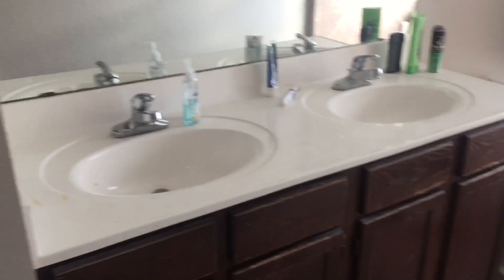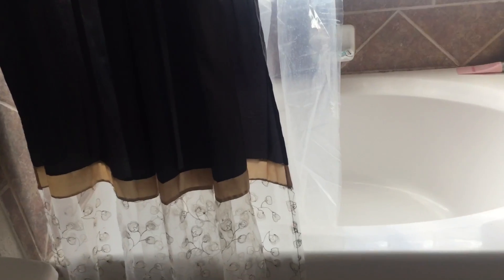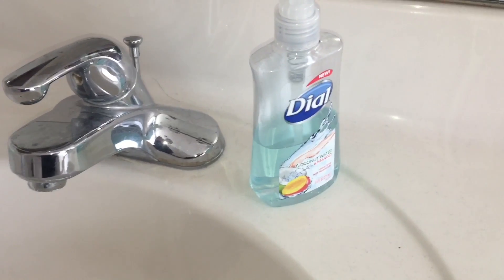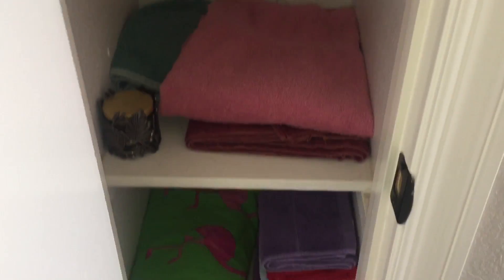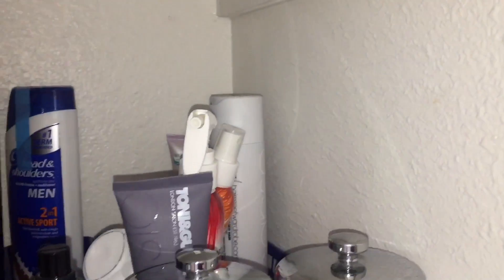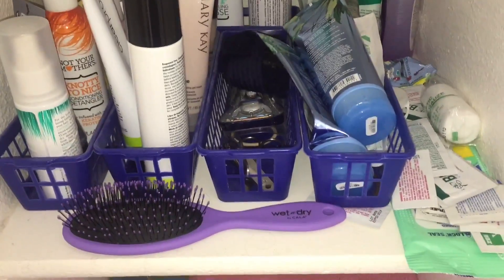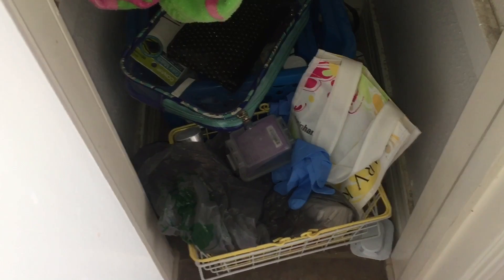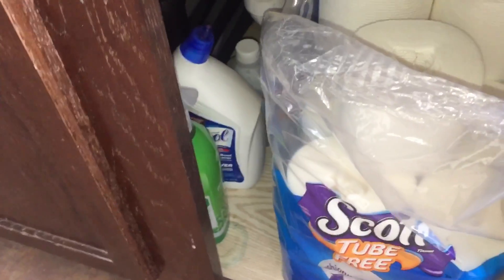Master Bathroom Tour & Organization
Today I show you a tour of my master bathroom, and how I currently organize it.